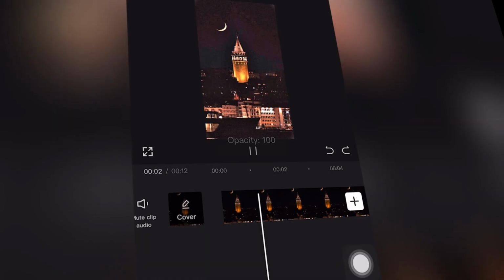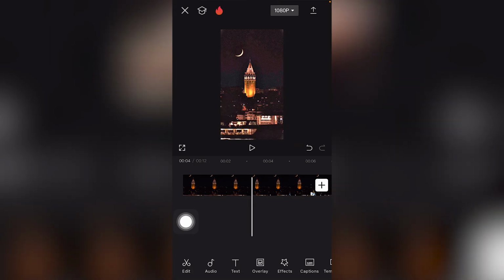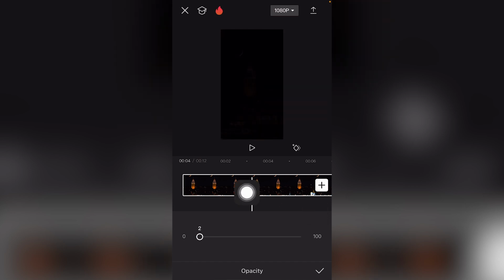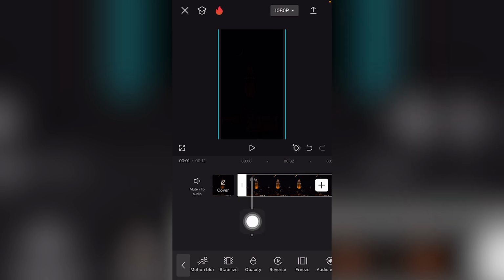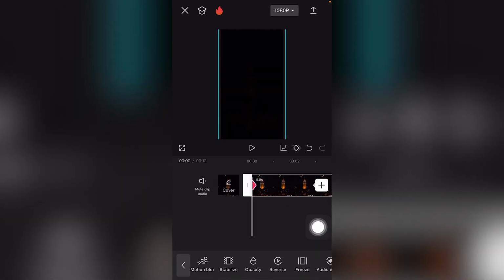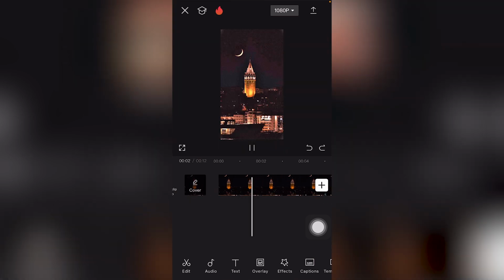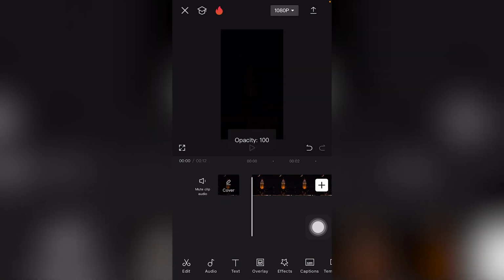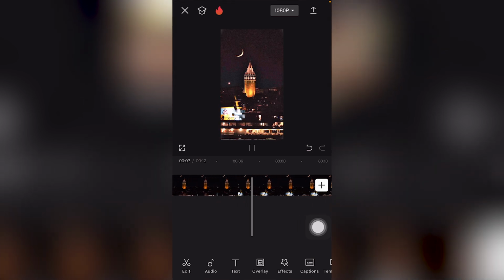How To Fade The Video Capcut Mobile Tutorial (2025)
In todays tutorial I will show you how to fade the video clips footage in CapCut mobile free online video editor editing software program for iOS android smartphone devices completely for free!